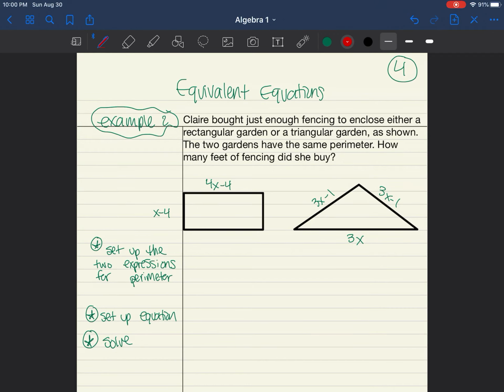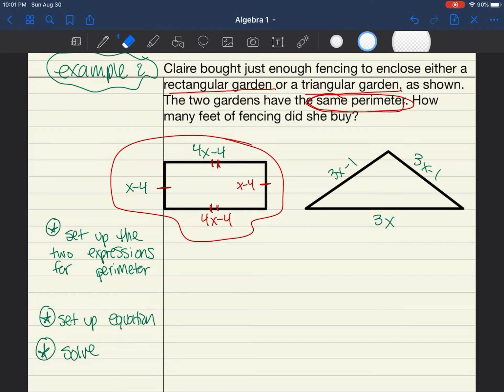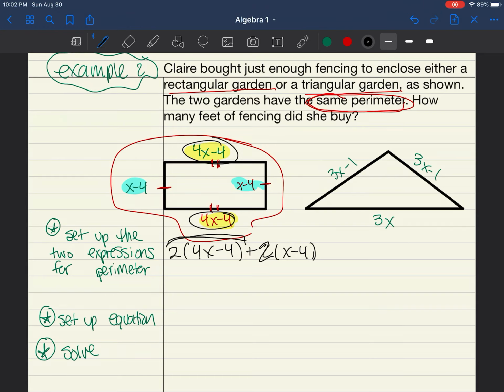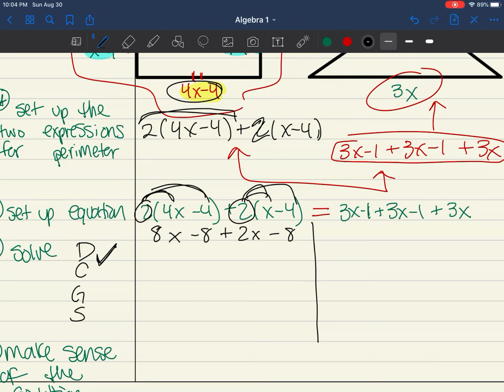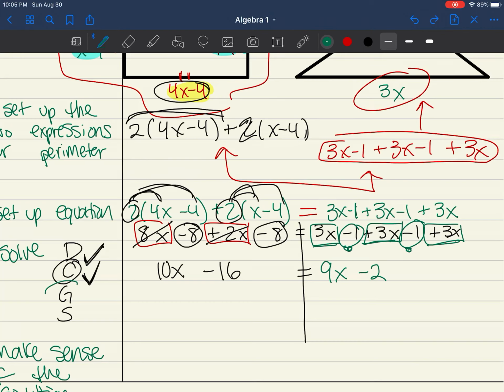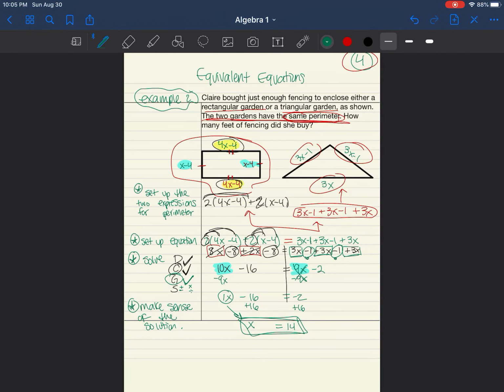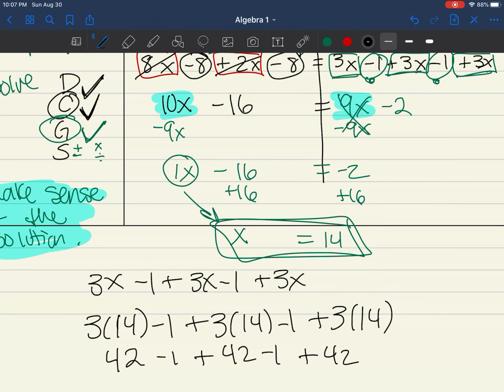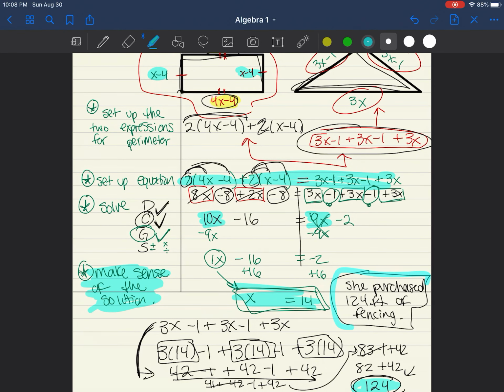Unit 1 Lesson 4 Example 2